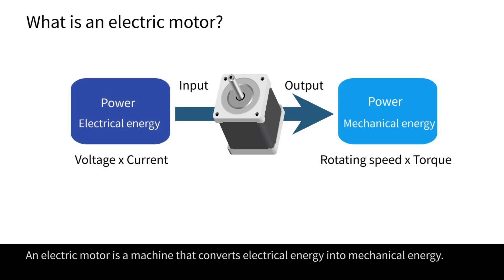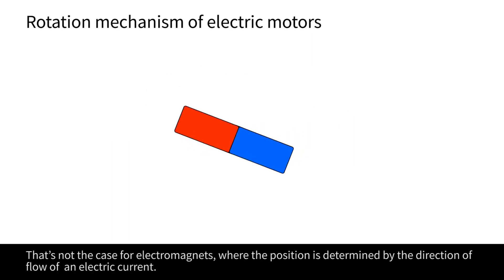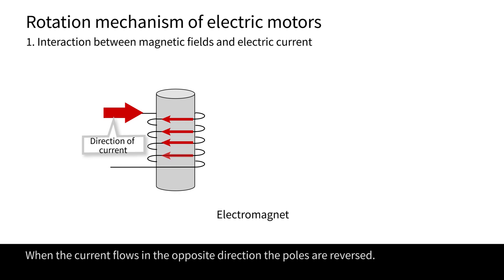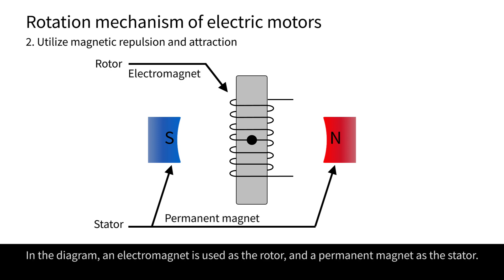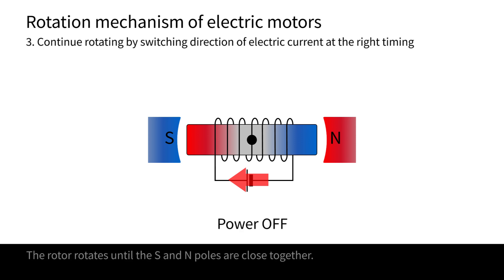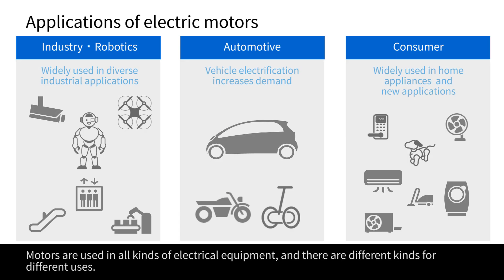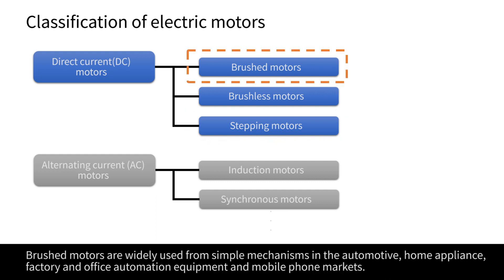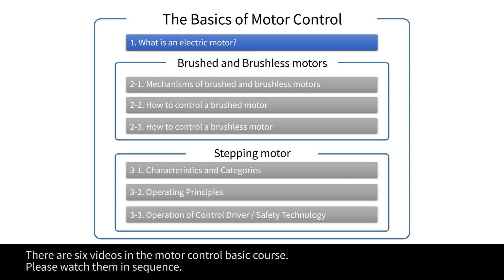Motor Control Basics(1) What is an electric motor?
Let's look at the rotation mechanism of electric motors and classification of electric motors